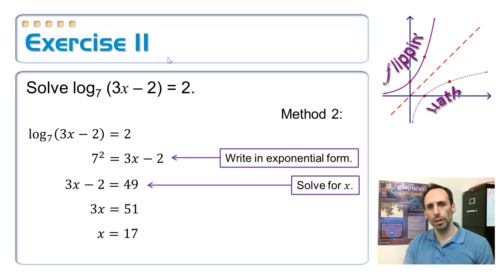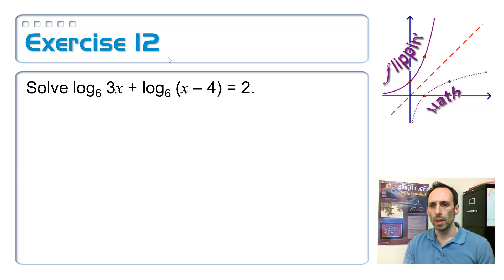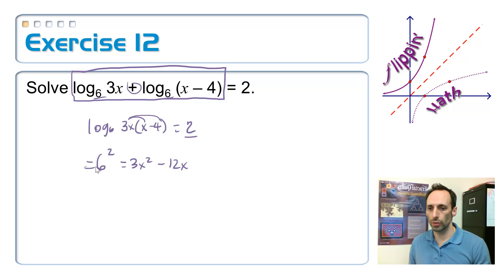7.6: Solving Exponential and Logarithmic Equations, 2a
Objective 2a:  You will be able to solve logarithmic equations
Image credit: